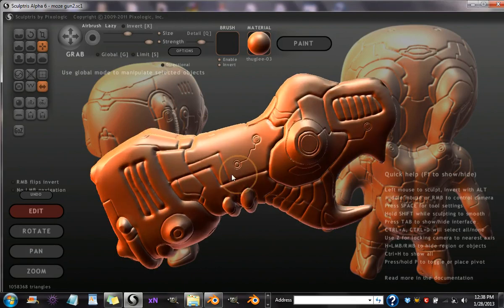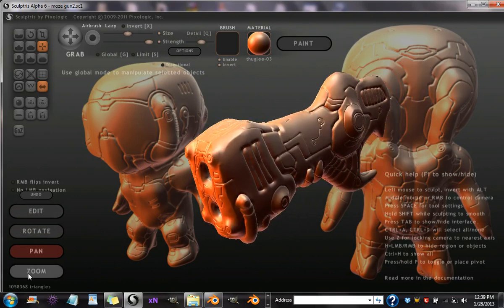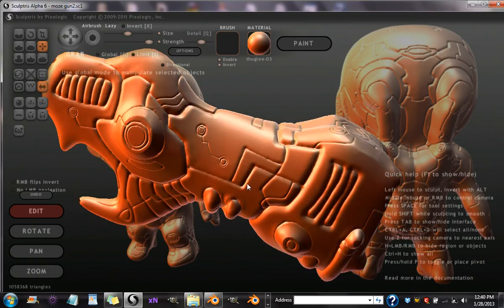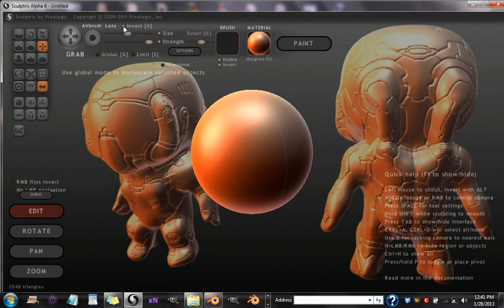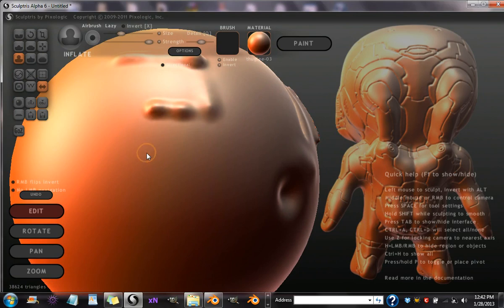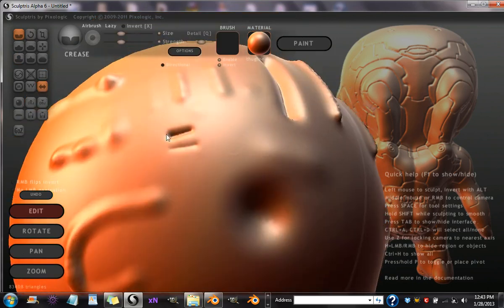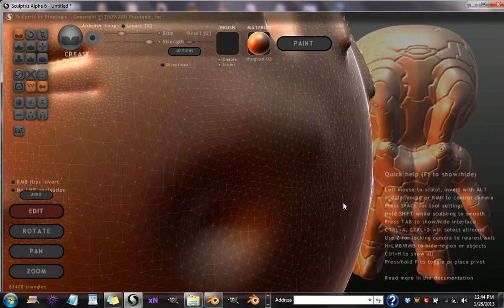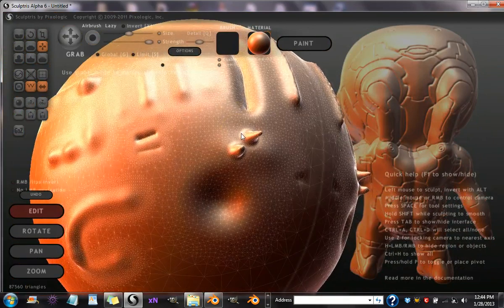Sculptris Overview part1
In this tutorial Steve gose over the importaint information need to know when sculpting with sculptris. Hopefully giveing a better understanding in how to use sculptris and how the tools work.

Micheal and I are trying to get the site up and running but not completely done yet.

Where hoping to do some game character creation tuts
the %100 free way.